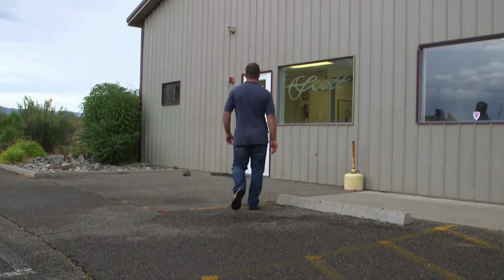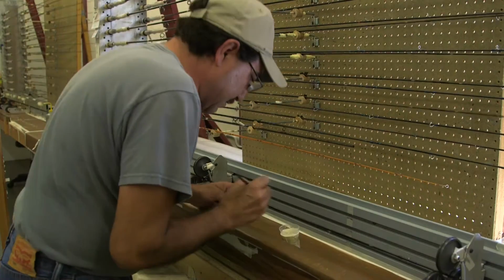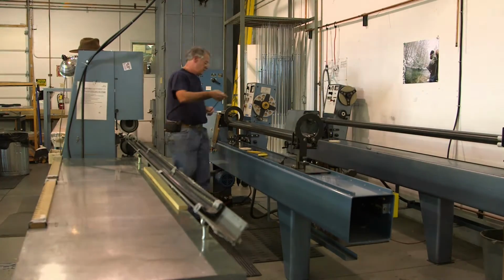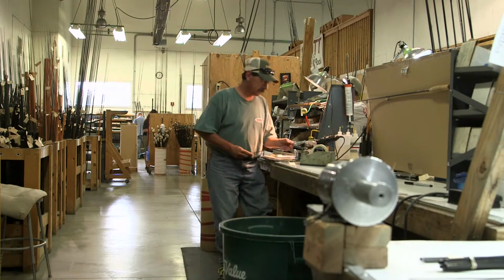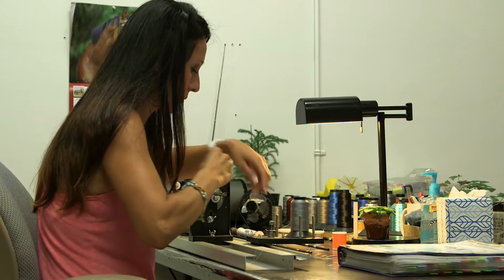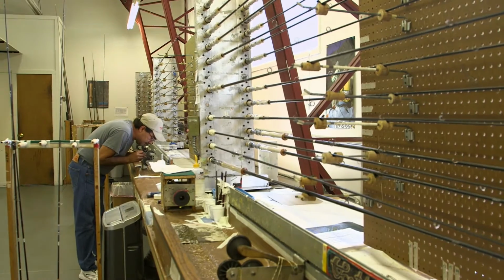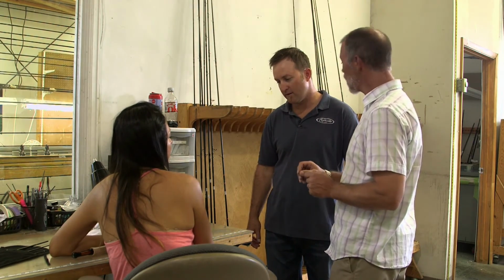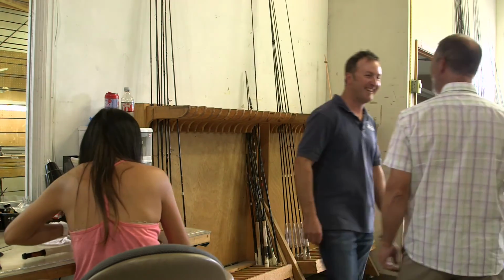Adventure Angler Scott Factory Tour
Micah Adams visits the Scott Fly Rod factory in Montrose Colorado and it taken through the process of how a Scott rod is made by Jim Bartschi.